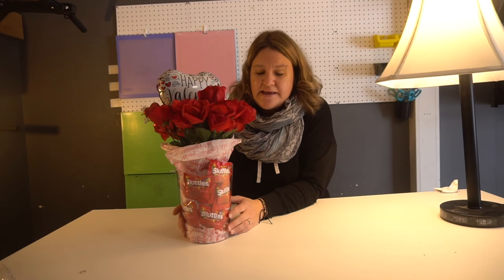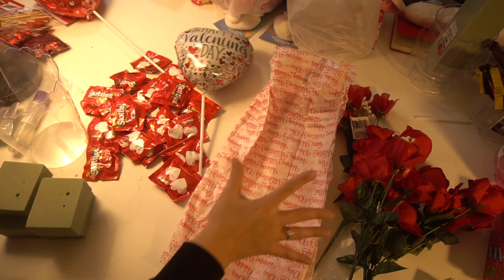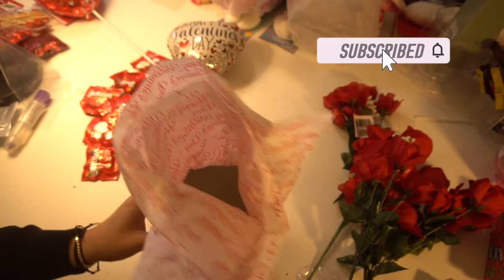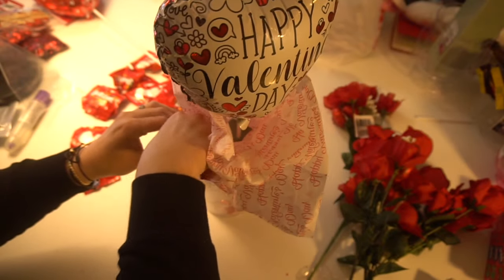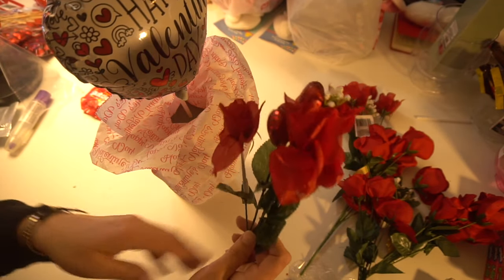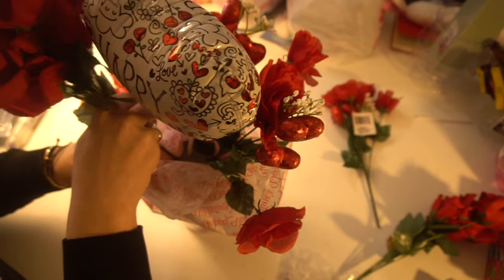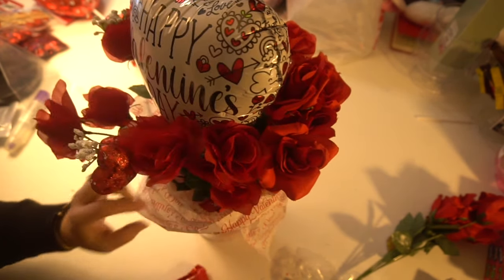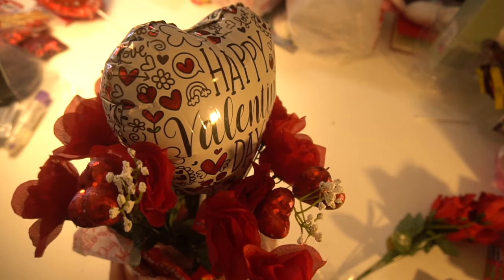Affordable and Adorable Dollar Tree Valentine's Day Crafts | DIY Love Decorations on a Budget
Welcome back to I Create Crafts, where we bring you creative and wallet-friendly DIY ideas! In this episode, we've got something special for you to make your Valentine's Day extra special without breaking the bank. Join us as we show you how to create charming Valentine's Day decorations using only Dollar Tree items.

With easy-to-follow steps and inexpensive supplies from Dollar Tree, you can add a touch of love to your home or surprise your loved ones with these heartfelt crafts. From romantic centerpieces to adorable gift ideas, we've got you covered.

Don't miss out on this fantastic opportunity to show your creativity and spread some love this Valentine's Day, all while staying on a budget. So, grab your Dollar Tree haul and let's get crafting together! Let's make this Valentine's Day unforgettable without emptying your wallet! 💘🌹

OUR EQUIPMENT:
Sony A6300 Mirrorless Camera: